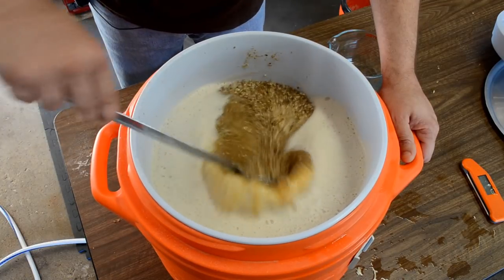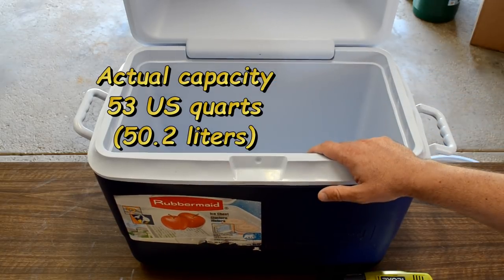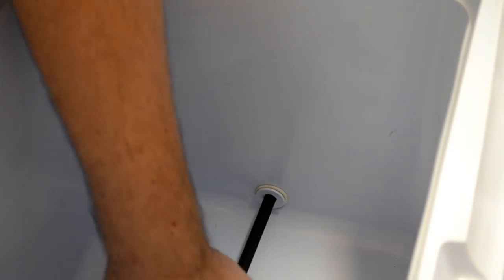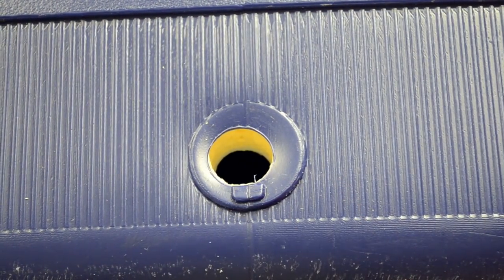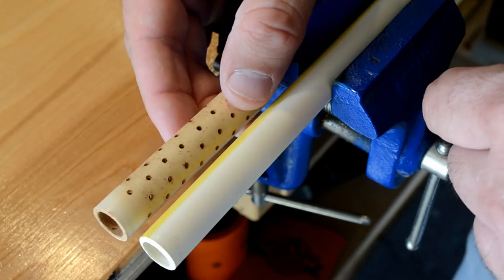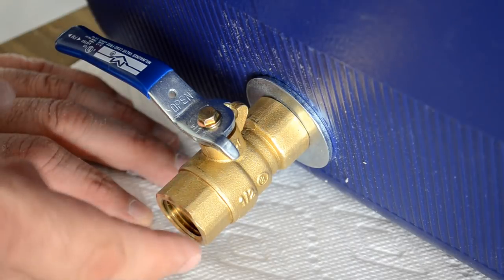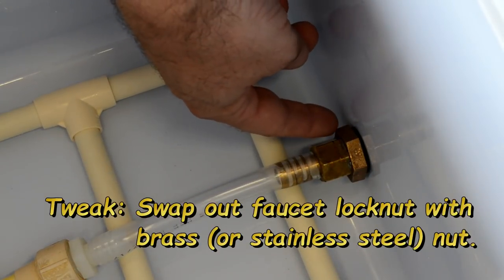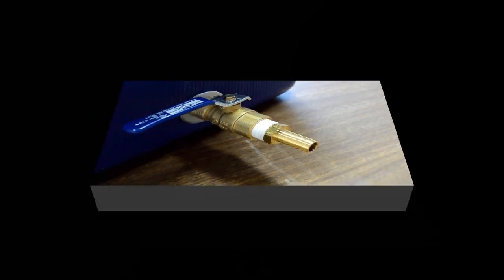Building a Mash Tun: A DIY Project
As part of my 5 to 10 gallon brewery upgrade project, this step-by-step tutorial on making your own mashtun/lautertun from a picnic cooler will allow you to mash enough grain for ten gallon batches of beer. Featured is a homemade CPVC manifold for separating the wort from the grain and how to add a ball valve to your cooler.

Parts List:
56+ qt Cooler (mine was an old Rubbermaid)
1/2" ID Clear Vinyl Tubing (~8" long)
1/2" CPVC pipe (~5+ ft) (~$1.90)
Four 1/2" CPVC 90 deg Elbows (~$0.84)
Seven 1/2" CPVC Tees (~$1.68)
1/2" x 2" Brass Nipple (yours may be a different length) (~$5)
1/2" Brass Ball Valve FPT x FPT (~$10)
1/2" Female NPT x 1/2" Hose Barb (~$4)
1/2" Brass Locknut (~$2)
13/16" ID x 1/8 Dia O-Ring ($.50)
7/8" ID Metal Washer ($.50)
Teflon Tape
1/2" CPVC Threaded Adapter (Optional)
1/2" Male NPT x 1/2" Nylon Hose Barb (Optional)
1/2" Male NPT x 1/2" (or 3/8") Hose Barb (Optional)